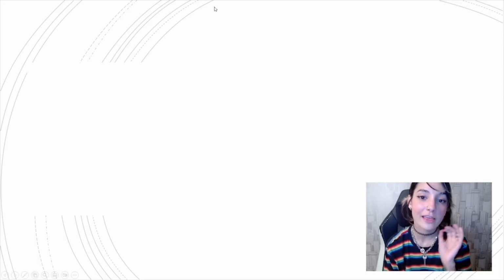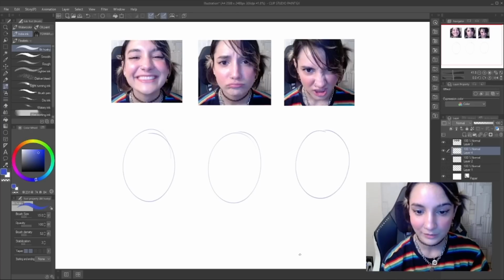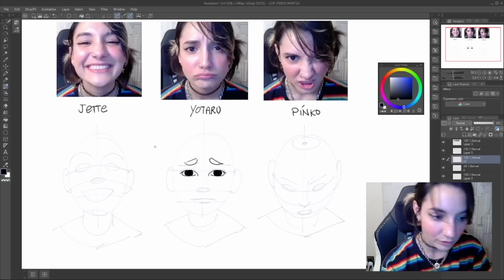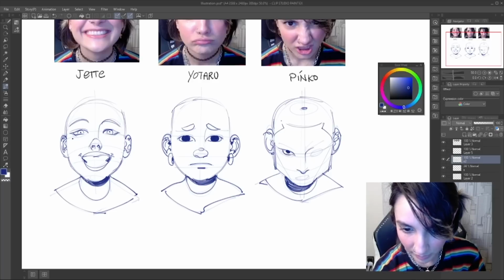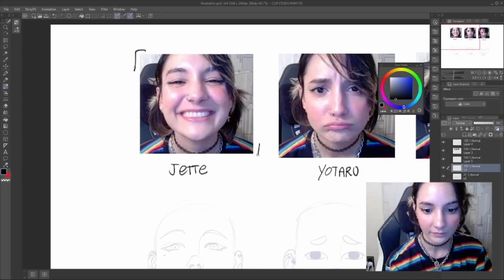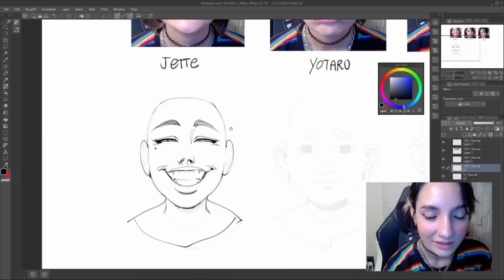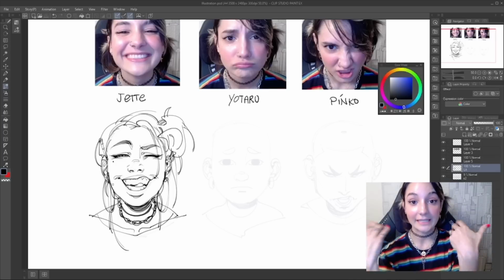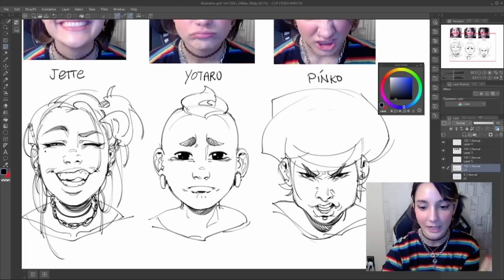MASTER FACIAL EXPRESSIONS 🎓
⏰ TIMESTAMPS
- Intro 0:00:00
- My Art 0:00:37
- Other Artists 0:01:23
- Head Structure 0:04:27
- Making Faces 0:08:14
- Drawing 0:10:02
- Conclusion 1:14:42

◼️ LINKS
Thank you for your support and interest; it's what allows me to continue making content 😊🖤

◻️ NIPS: Artbynips.com
🔸 OFFcell: OFFcellcomic.com